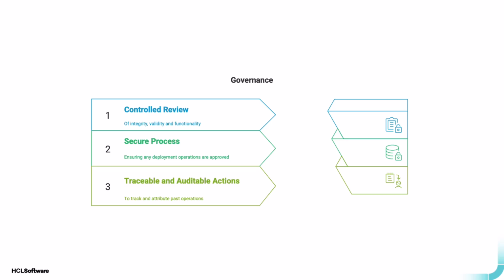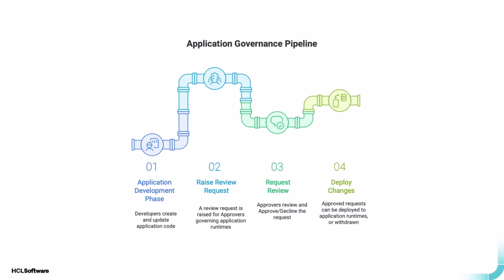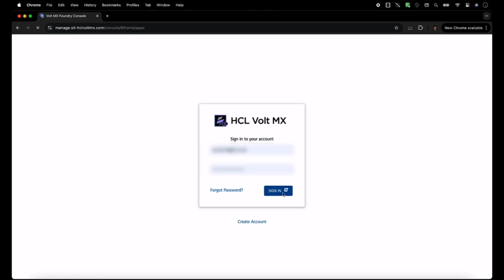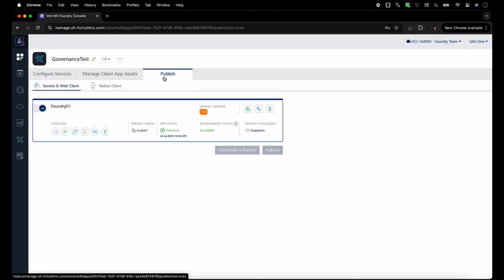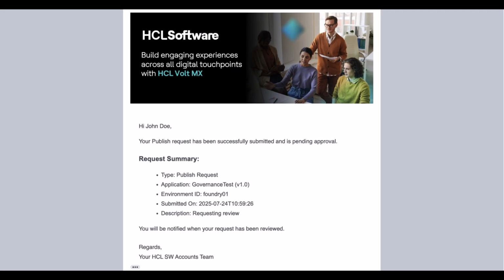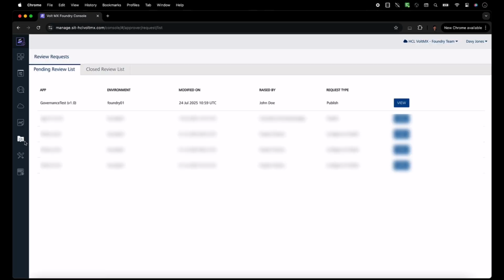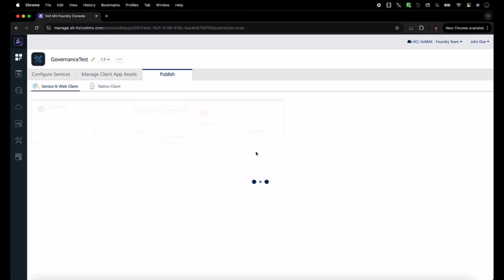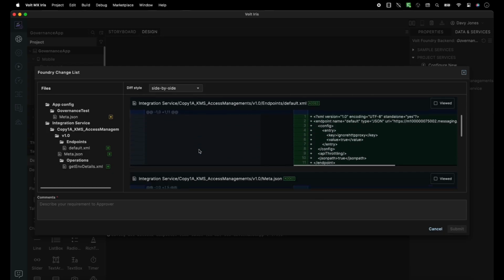Governance in Volt Foundry - Volt MX v10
Volt Foundry now supports Governance capabilities, allowing designated approvers or administrators to review, assess the impact on runtime and authorize changes to runtime environments before they go live.